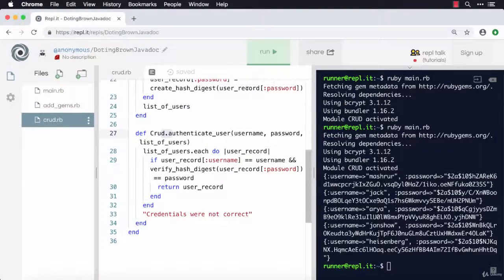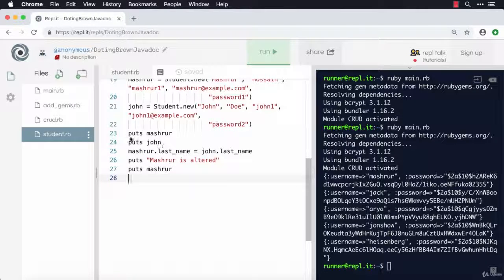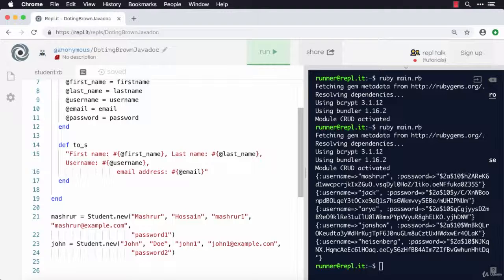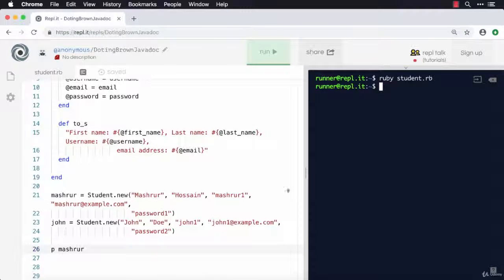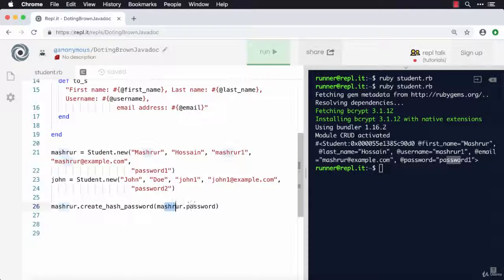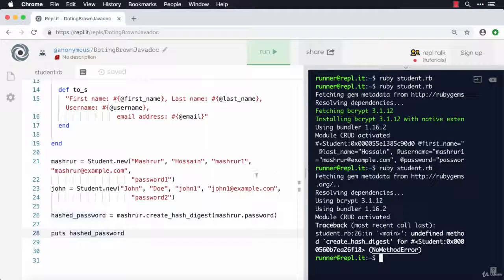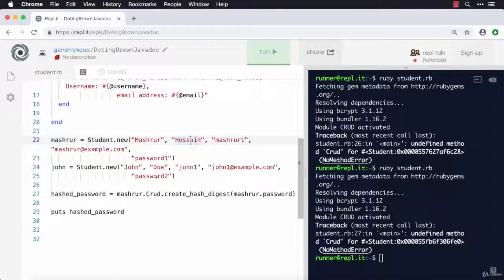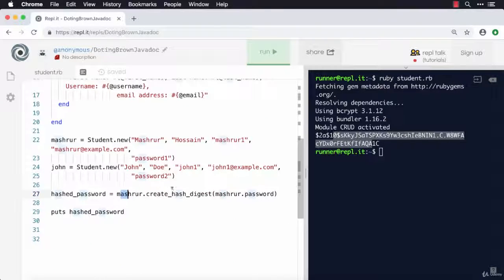40 Final Ruby project Classes, Modules, Mixins 4 include